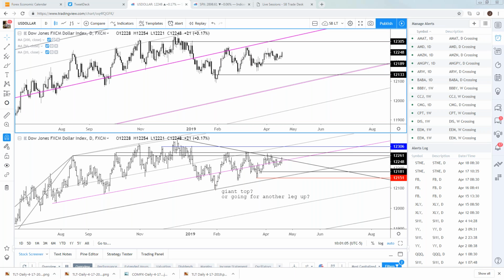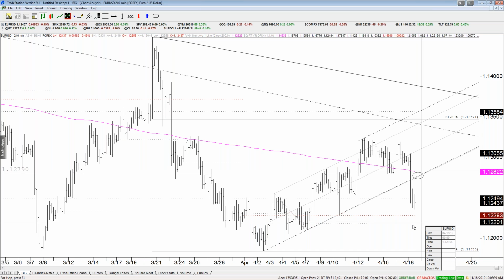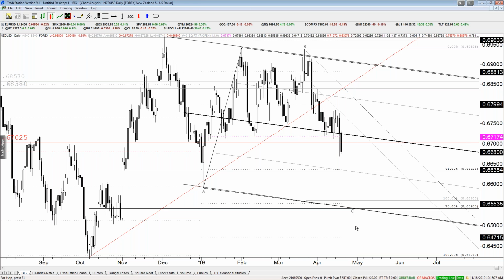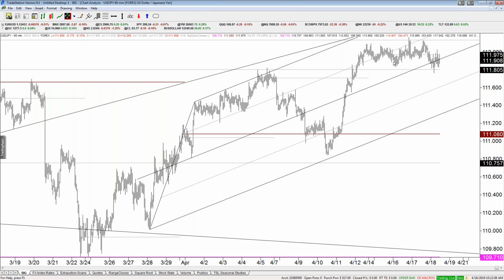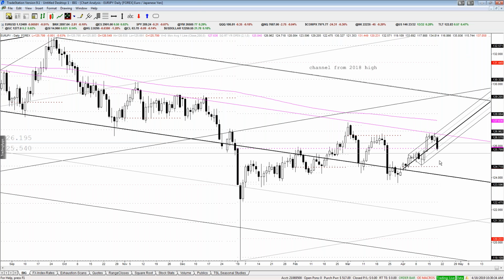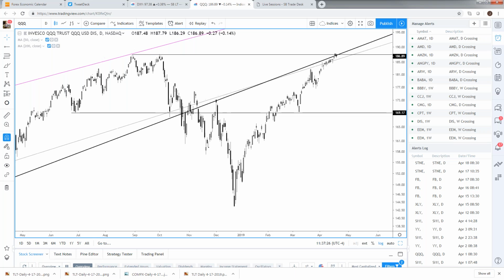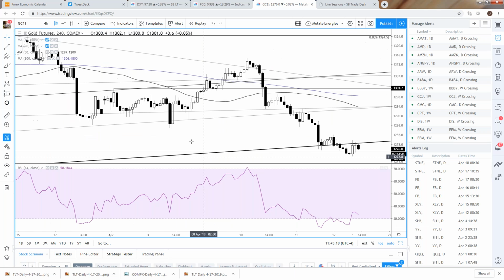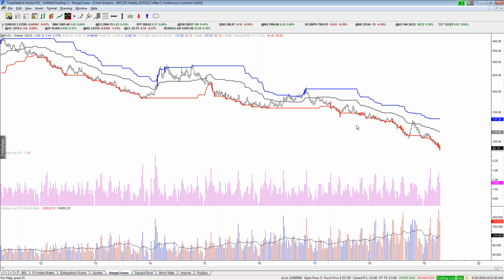Midweek Strategy Webinar: 4/18/2019